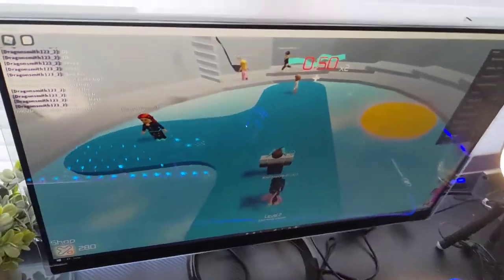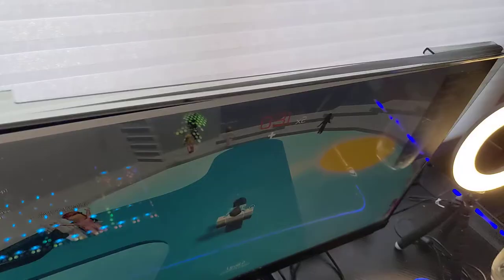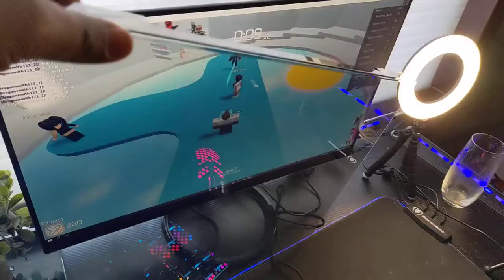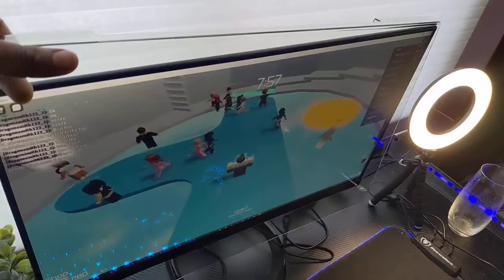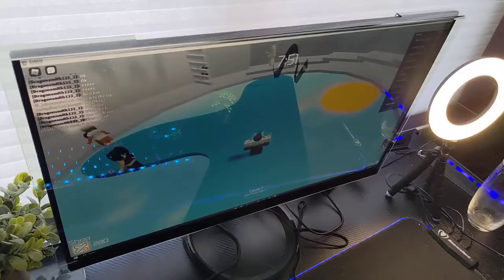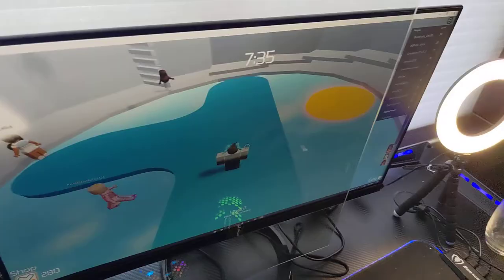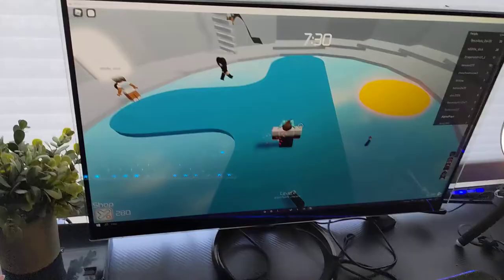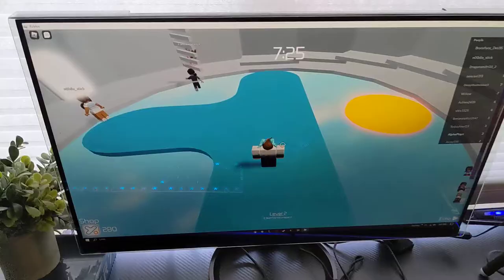24 Inch Blue Light Blocking Computer Screen Protector For Eyes Review, Worty investment since kids s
24 Inch Blue Light Blocking Computer Screen Protector For Eyes Review, Worty investment since kids s